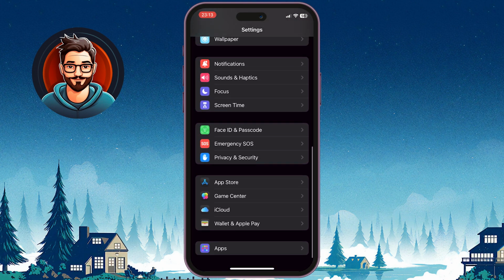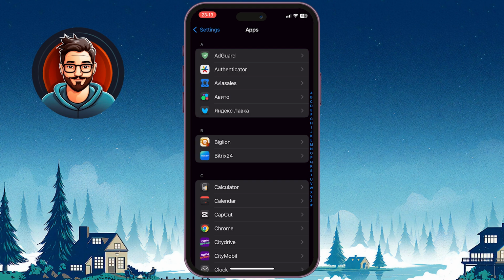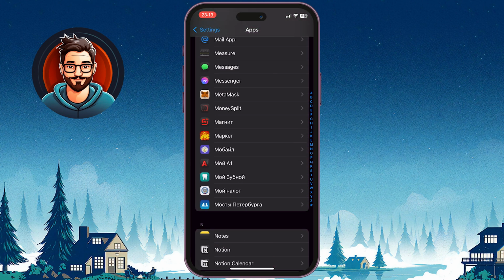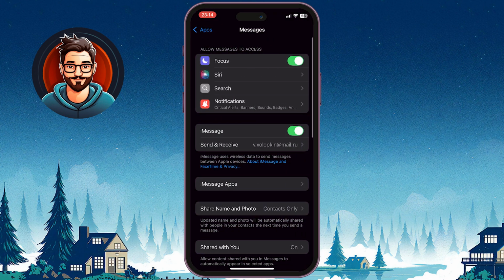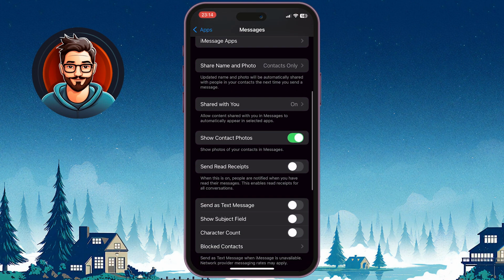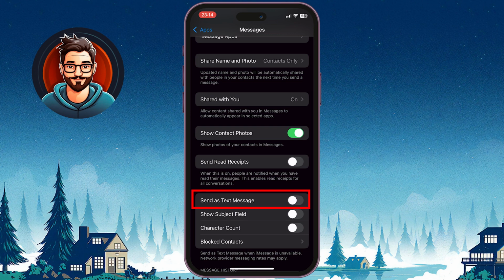How to Turn On SMS on iPhone